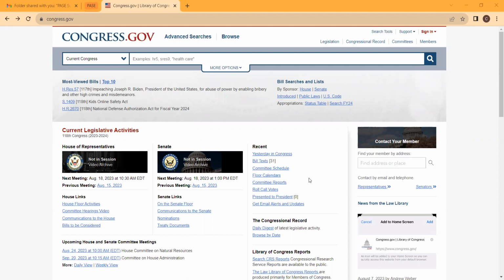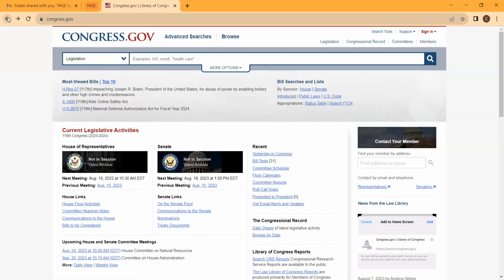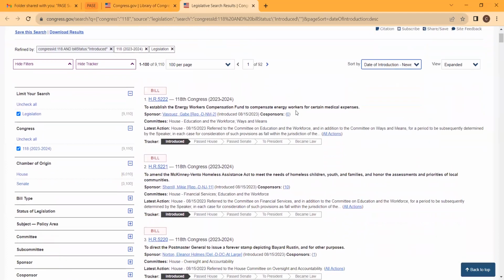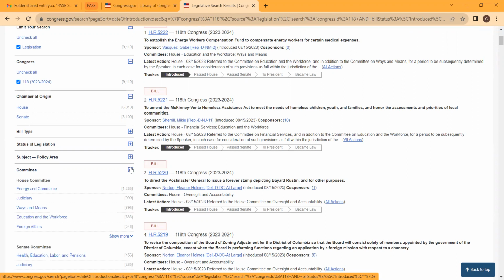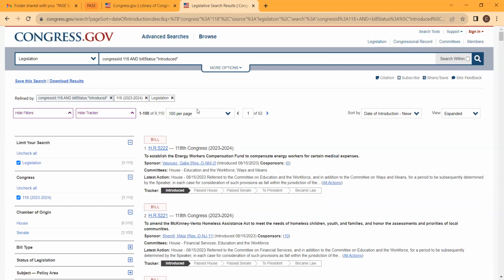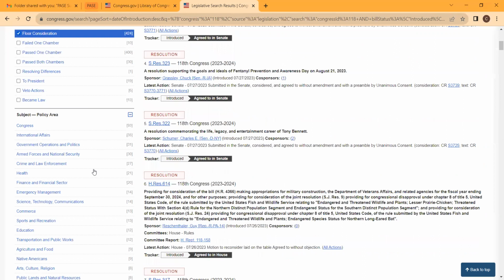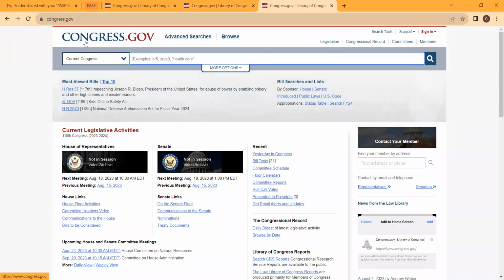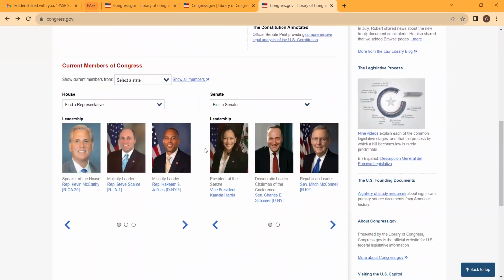US Congress Tutorial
Cameron Crouse takes us through how to use the US Congress search features.